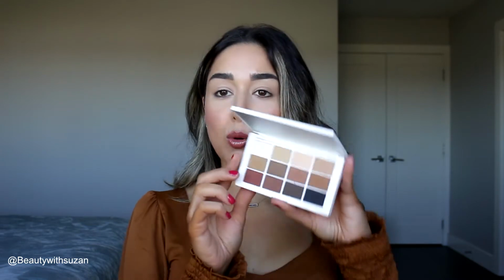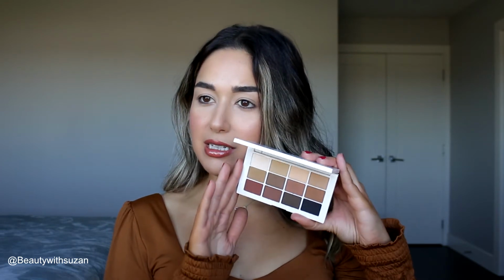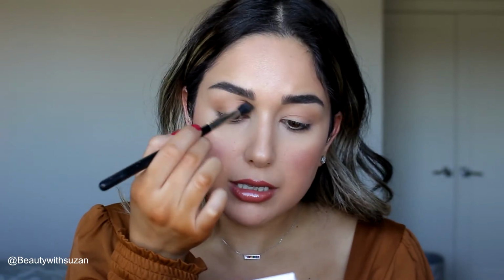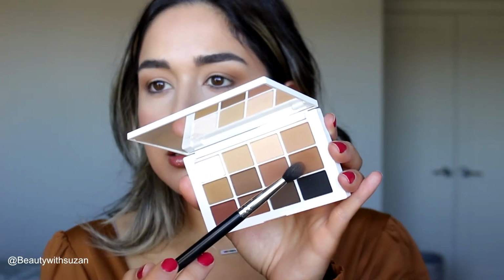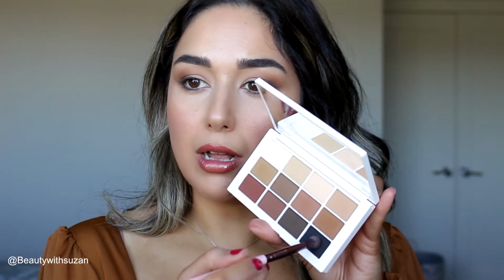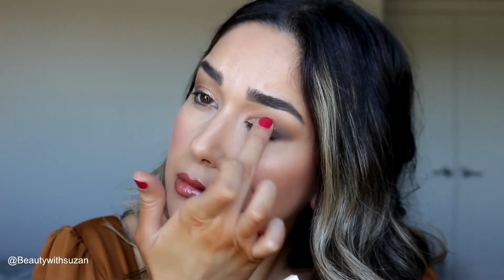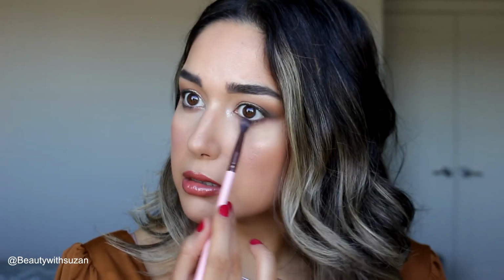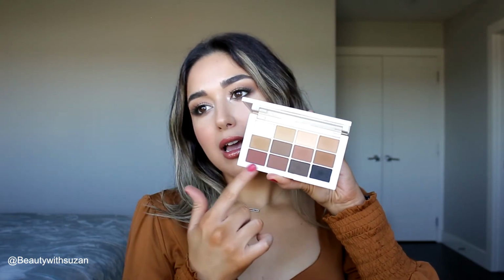Makeup by Mario I Makeup look